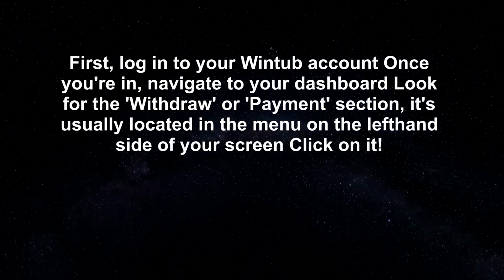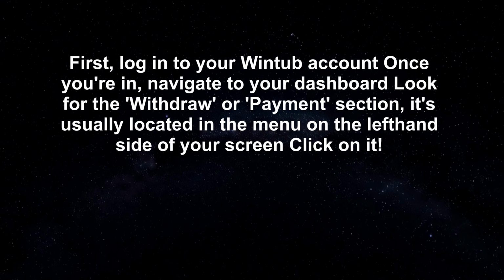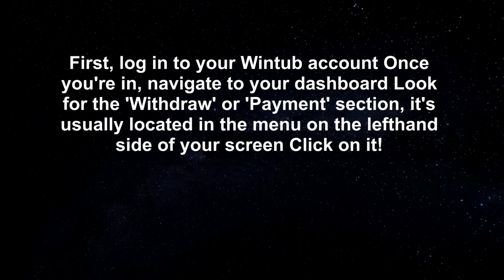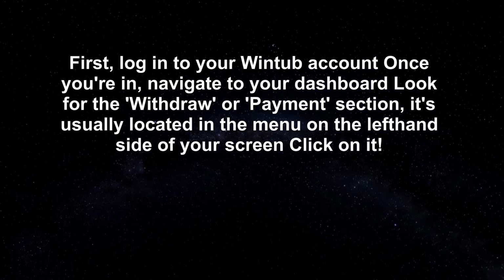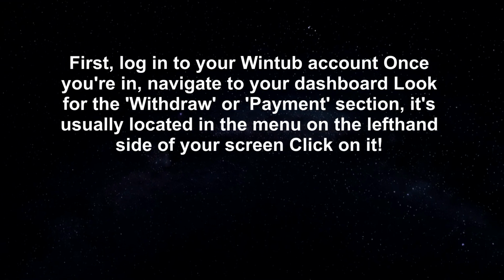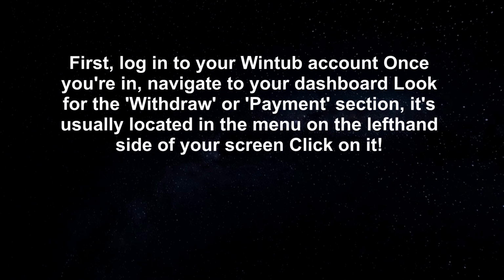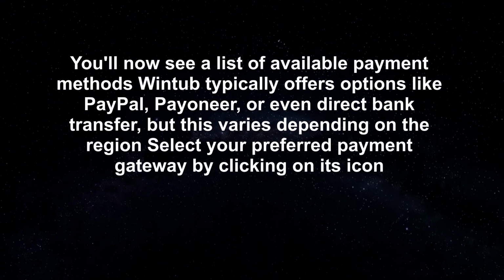How To Withdraw Money From Wintub In - AshleyHowTo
How To Withdraw Money From Wintub In provides a step-by-step guide on withdrawing earnings from the Wintub platform, covering payment methods, minimum withdrawal amounts, and potential verification requirements to access your earnings successfully.

00:00 Intro
00:06 Logging In and Finding the Withdrawal Section
00:17 Choosing a Payment Method
00:26 Entering Payment Details
00:37 Minimum Withdrawal Amount
00:50 Verification and Confirmation
01:01 Receiving Confirmation and Congratulations